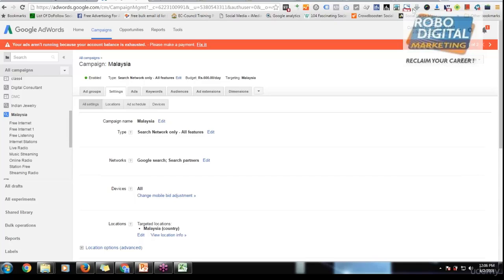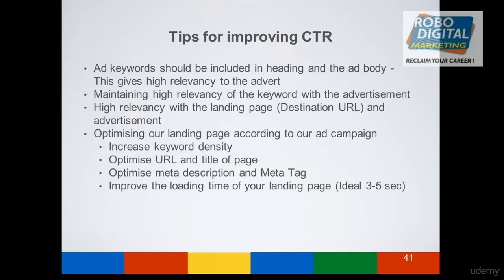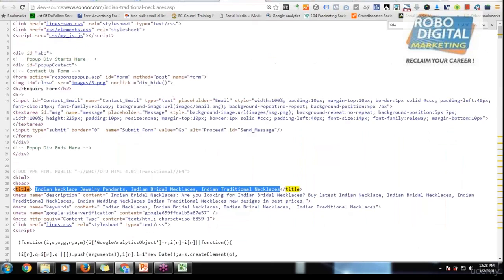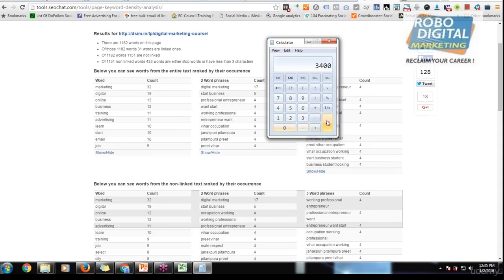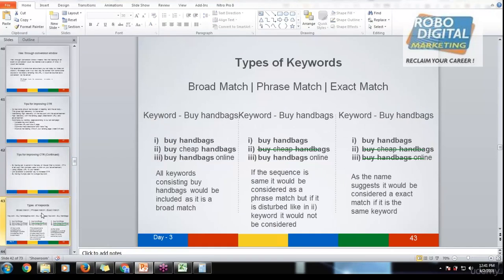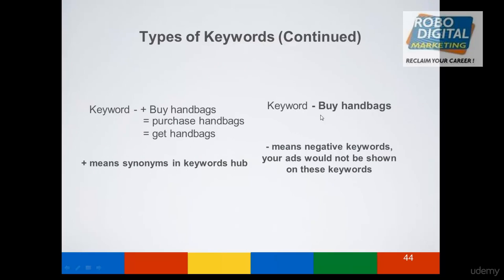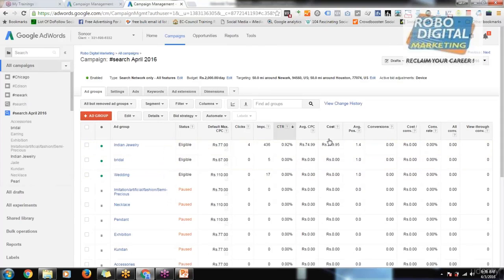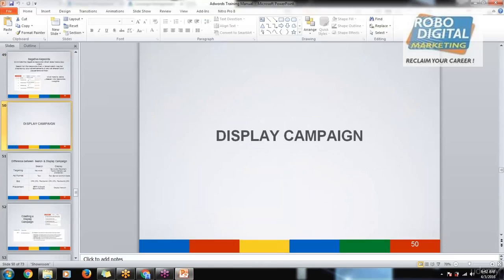Optimize the Search engine campaign | Digital Marketing Course